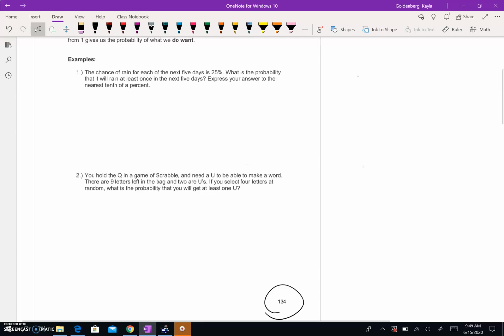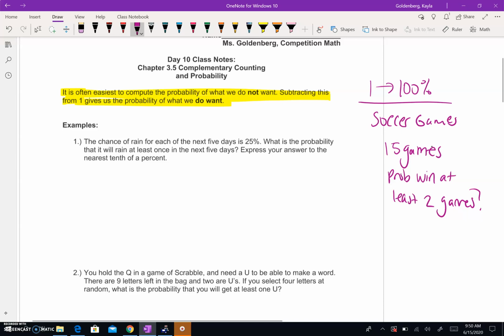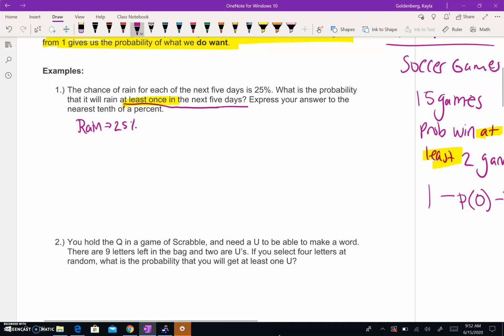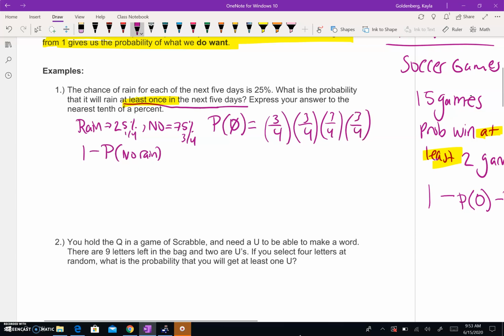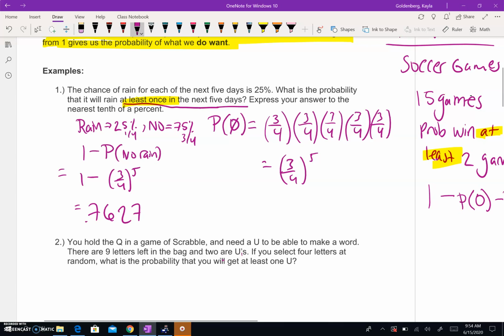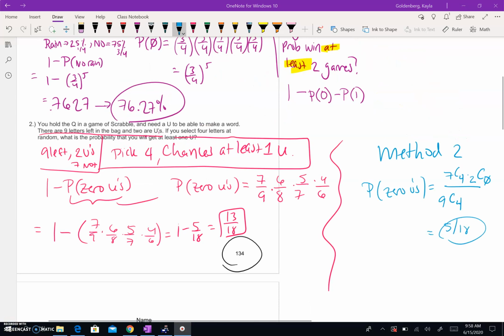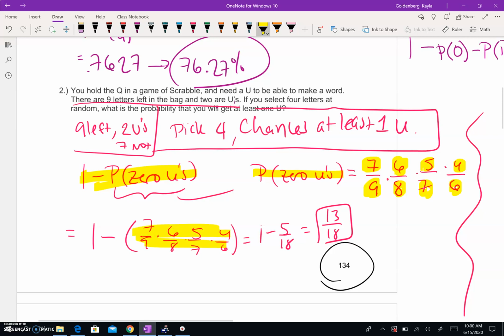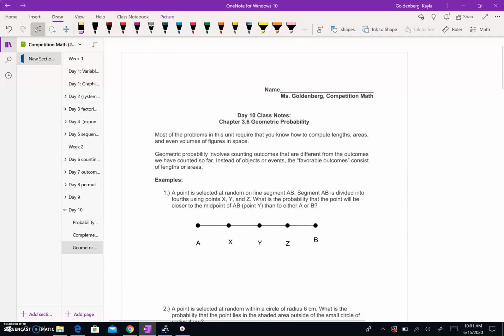Day 10 Complementary Counting